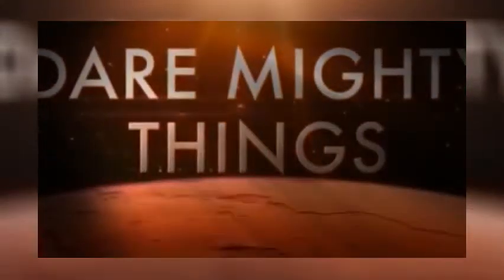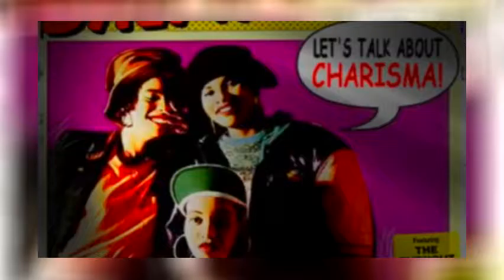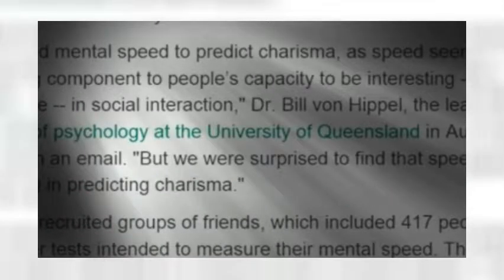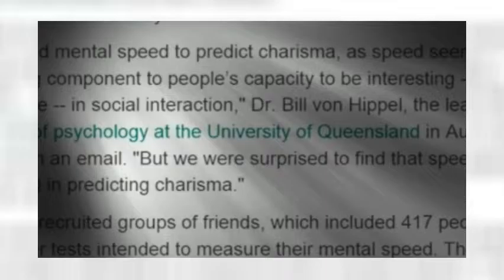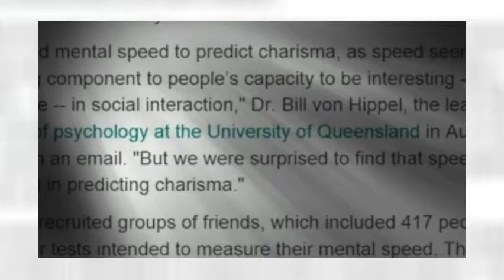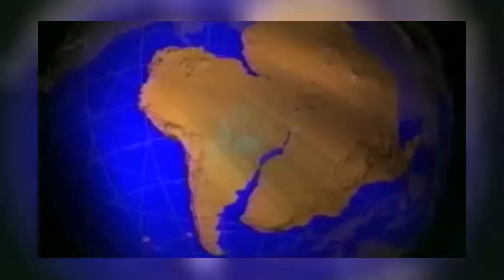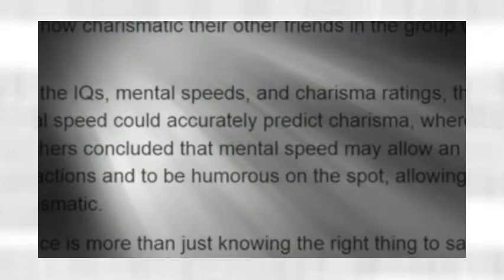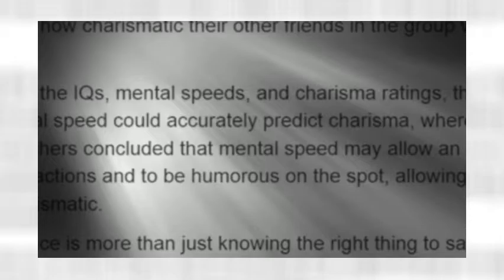Scientists discover* the Key to Charisma!